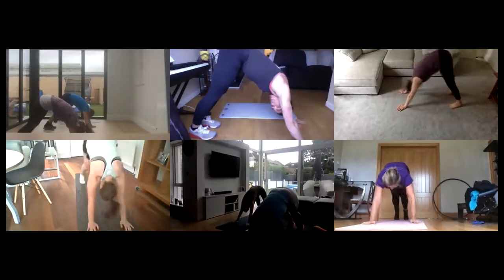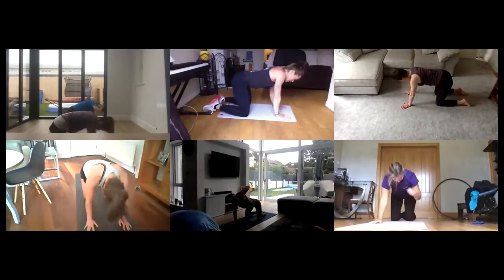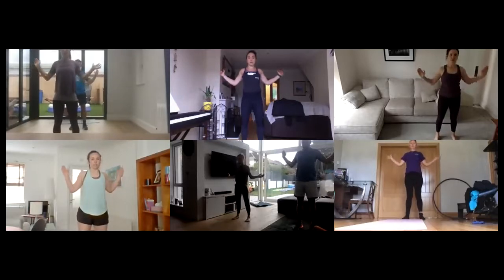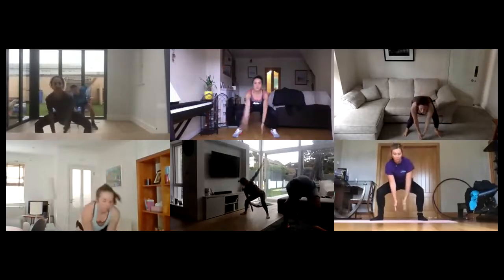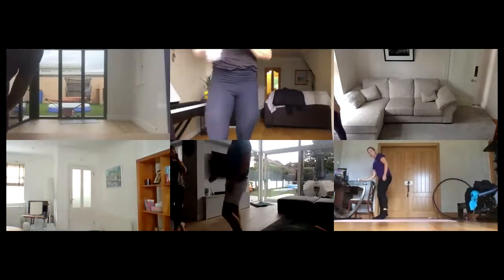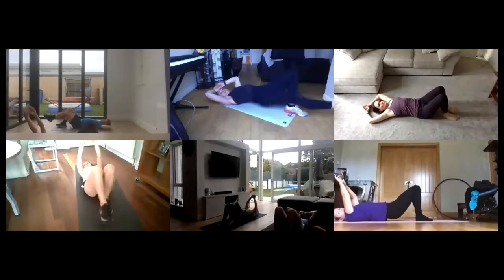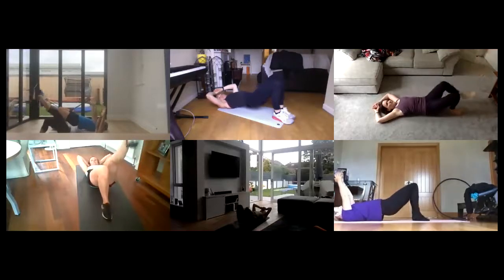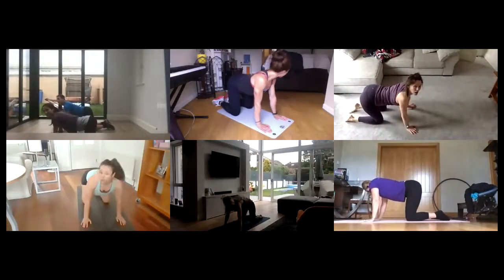Morning Flow 1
Morning Zoomy flow with Claire